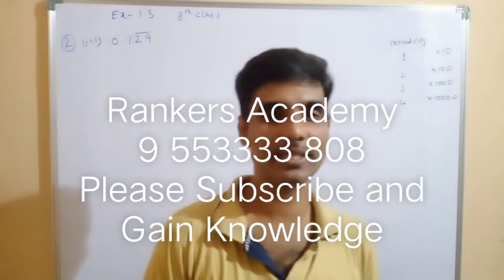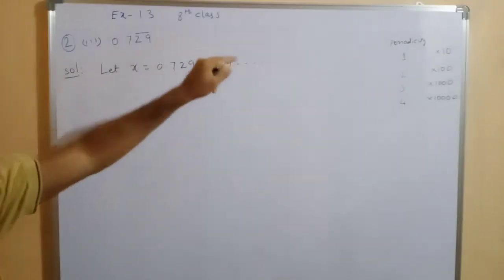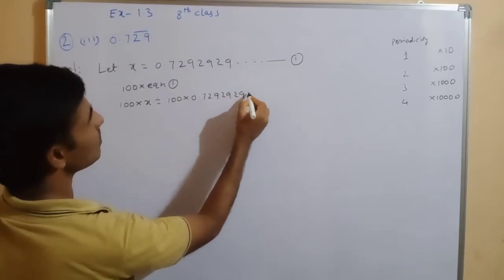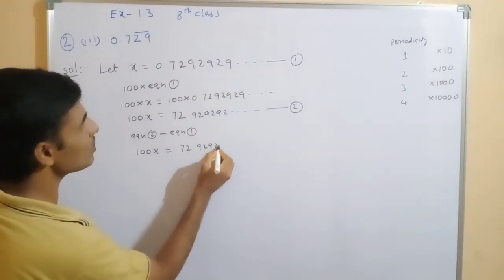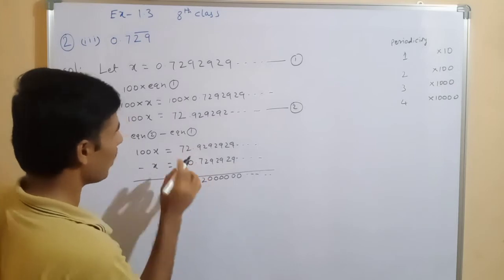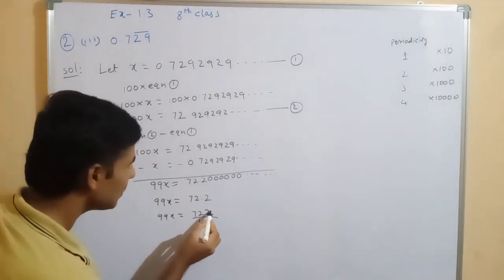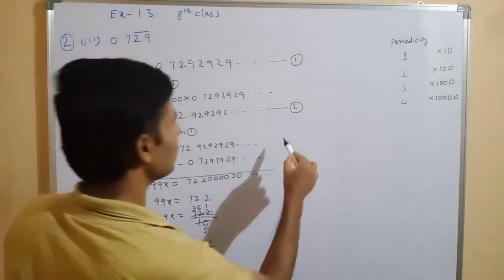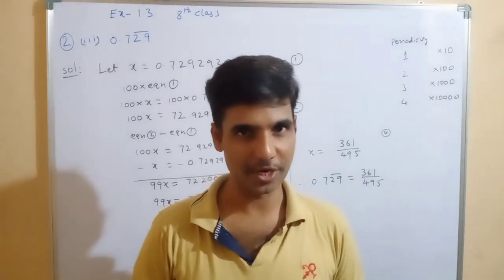Rational Numbers 8th class first chapter exercise 1.3( 2nd bit 3rd problem)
Rational number 8th class first chapter exercise 1.3 (2nd bit iii problem) Based on SSC Telangana Board